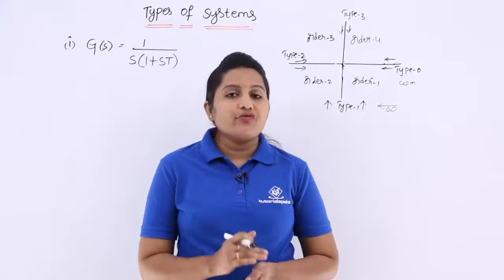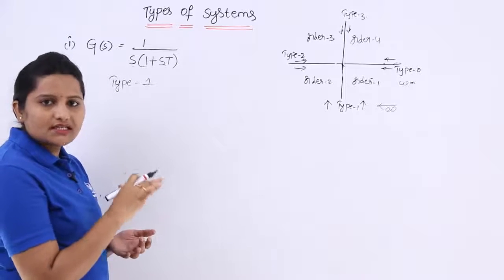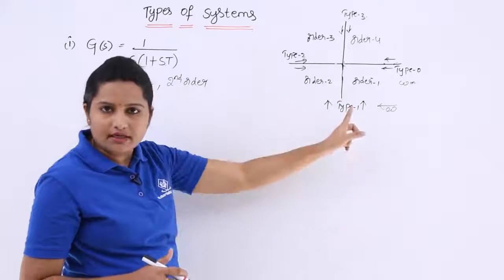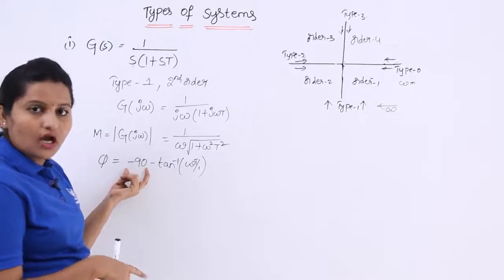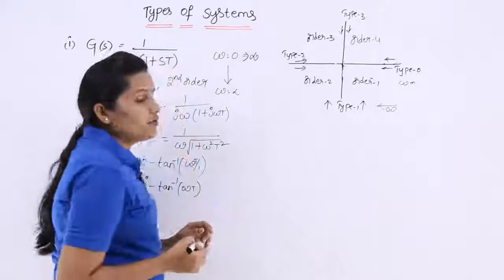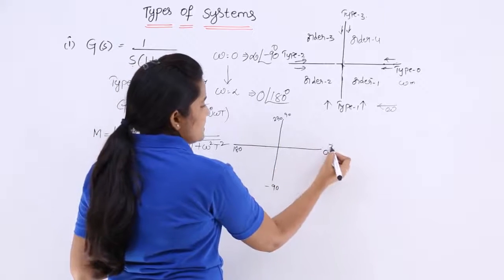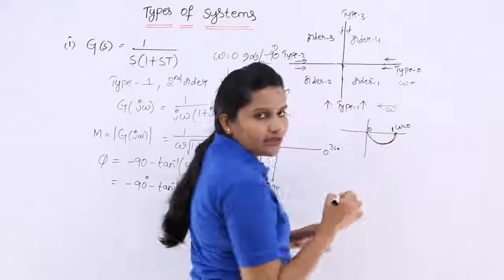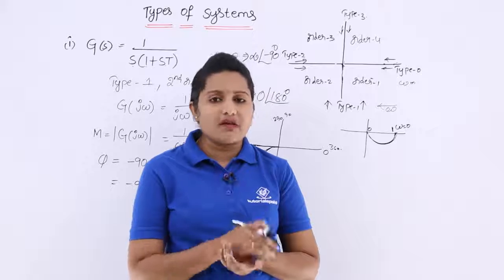Polar plot of Type 1, Order 2 System